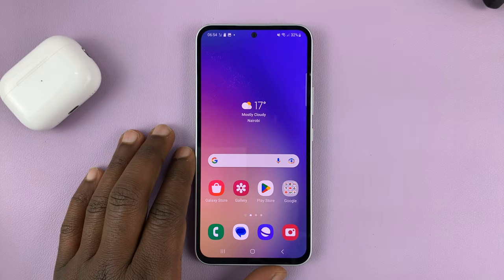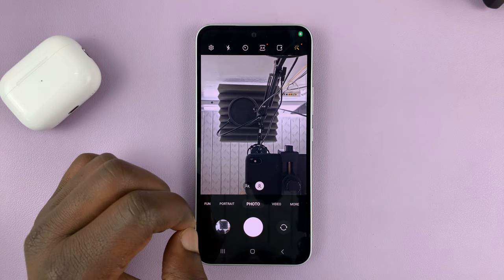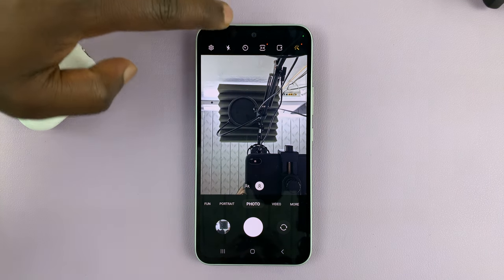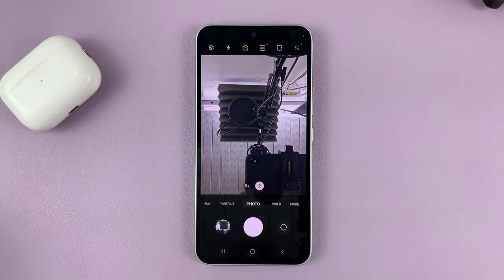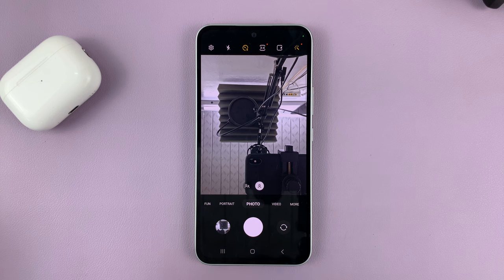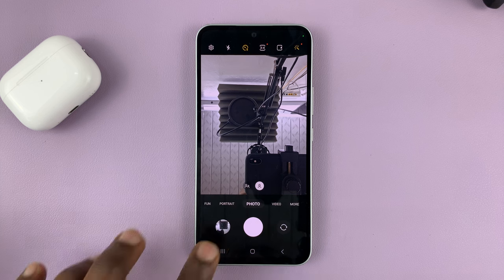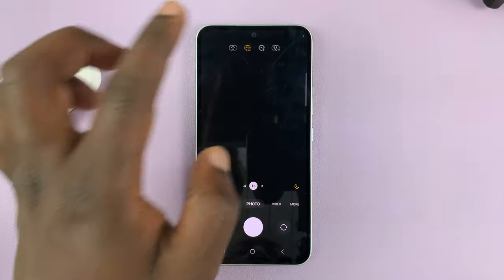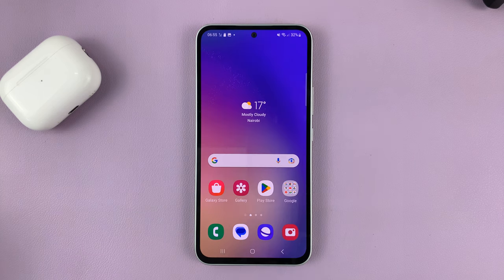How To Use Camera Timer On Samsung Galaxy A14/A24/A34/A54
Here's how to use the camera timer on Samsung Galaxy A14, A24, A34, and A54.
Are you struggling to take the perfect group photo or selfie because you can't reach the camera button in time? Well, you're in luck because the Samsung Galaxy A14, A24, A34, and A54 all come equipped with a camera timer feature that can solve your problem!

In this tutorial, we'll show you how to use the camera timer on your Samsung Galaxy A series device. First, we'll explain how to access the camera timer, then we'll guide you through setting the timer for your desired duration. We'll also cover how to take a photo using the camera timer and how to cancel the timer if you change your mind.

Whether you're on vacation or just want to capture a special moment with friends and family, the camera timer on your Samsung Galaxy A device can make taking photos a lot easier. So grab your phone and get ready to snap some great shots!

If you found this tutorial helpful, be sure to give it a thumbs up and subscribe to our channel for more helpful tips and tricks for your Samsung Galaxy A series device.

Galaxy S23 Ultra DUAL SIM 256GB 8GB Phantom Black:

Samsung Galaxy A14 (Factory Unlocked):

Cell Phone Tripod Adapter